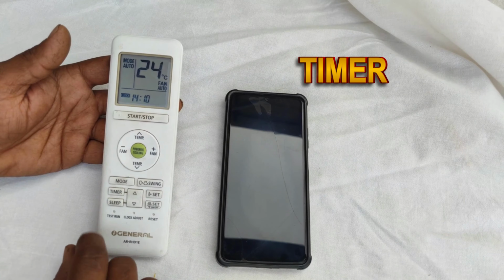O General AC Remote Control Functions Explained in English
In this video, you will learn how to use an O General Air Conditioner remote control with a complete step-by-step demo explained in simple and clear English.
This tutorial explains all the remote buttons, symbols, and functions so that beginners and home users can easily understand how to operate an O General AC correctly and efficiently.
🔹 In this video, you will learn:
How to use O General AC remote
Meaning of all remote buttons & symbols
Cooling, Fan, Dry & Auto modes explained
How to set temperature correctly
Swing, Timer, Sleep & Turbo functions
Tips for daily use of O General AC
Easy English explanation for beginners
This video is useful for: ✔️ Home users
✔️ New O General AC owners
✔️ Beginners
✔️ Students
✔️ Technicians
✔️ English learners
Air Conditioners, Electronics, and Home Appliances.